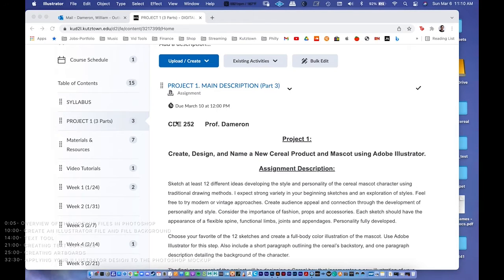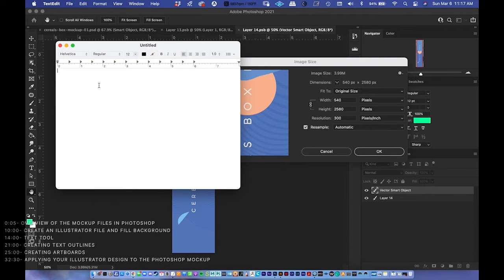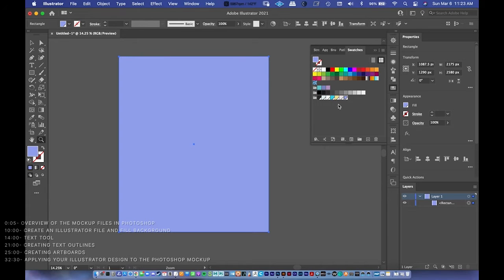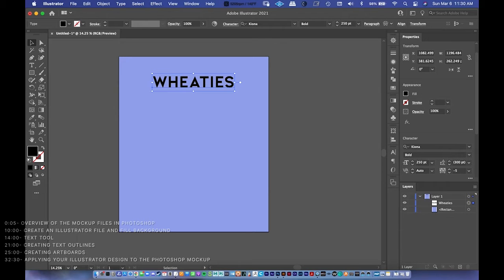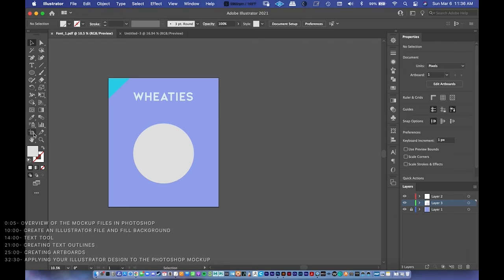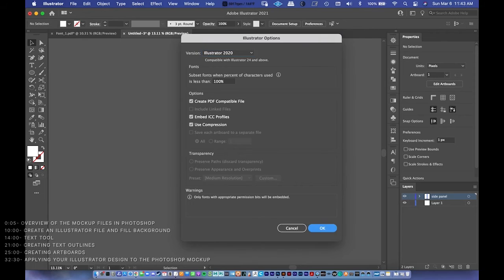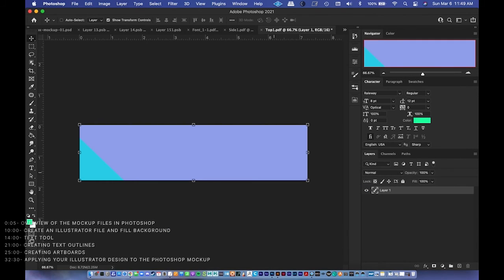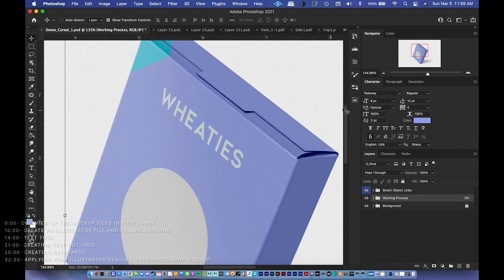CDE: Cereal Box Mockup & Artboards